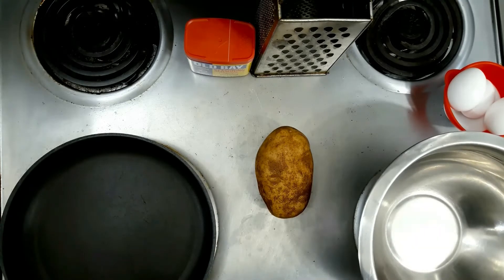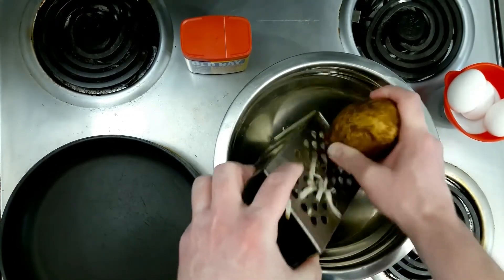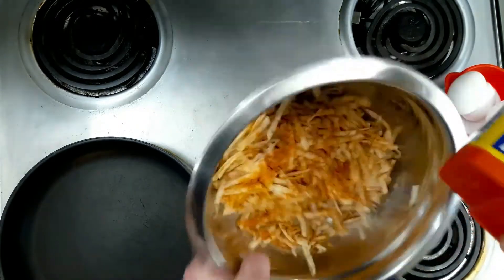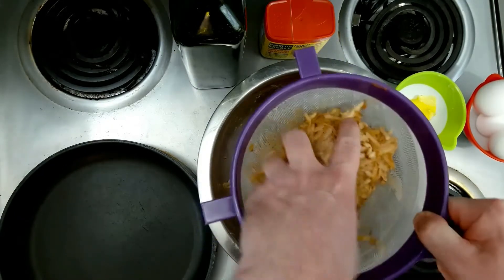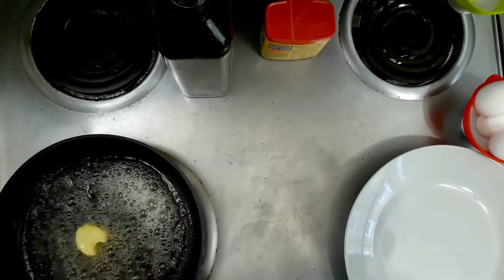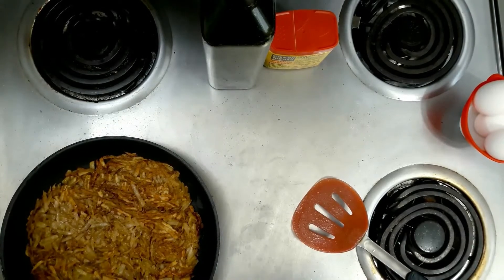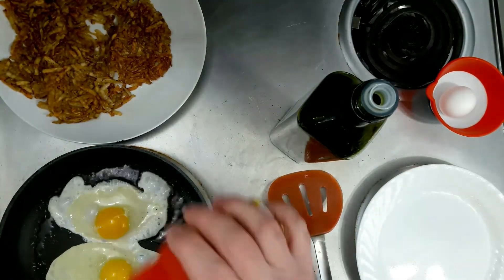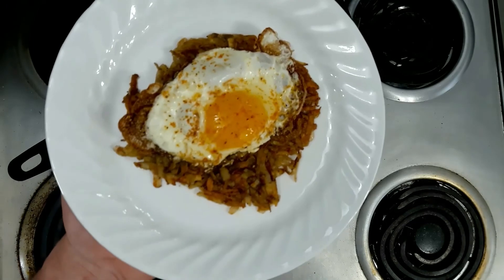Eggs & Hash Browns with Old Bay Seasoning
This is a favorite, anytime meal at Paulie's Place!!  Growing up in the Bay Area in Maryland...I absolutely love the flavor of Old Bay Seasoning on almost anything!  Check out how I make this amazing dish!

Ingredients:

1 Russet potato (grated)

Old Bay Seasoning to taste (you can always substitute your favorite kind of Cajun Seasoning if you don't have or like Old Bay Seasoning)

2 Large eggs

1 tbsp of neutral flavored oil and 1 tbsp of unsalted butter

p.s.- I love avocado slices along with this dish, as well😍